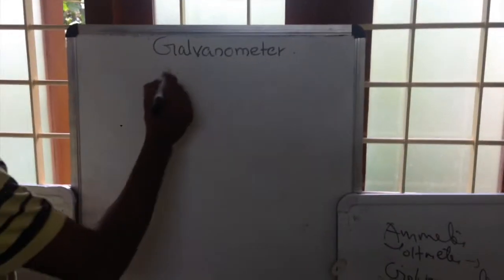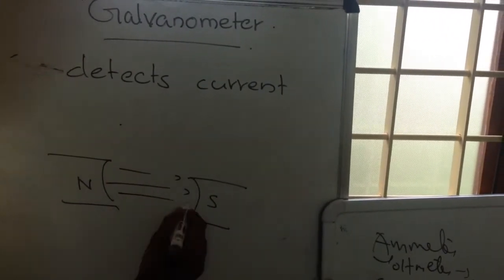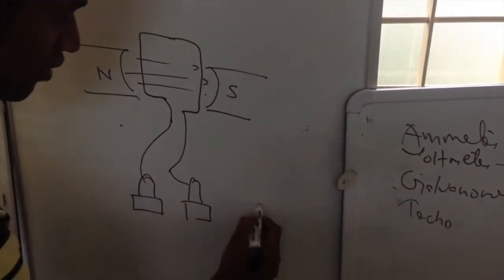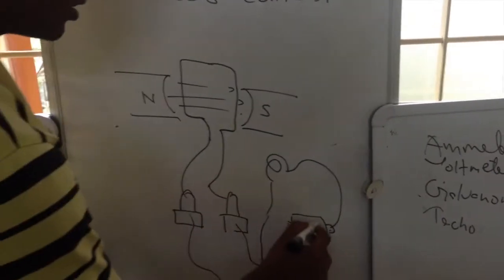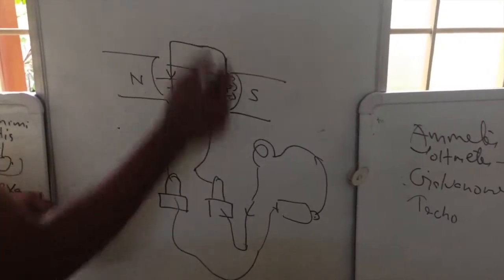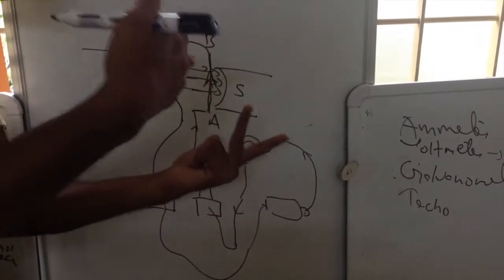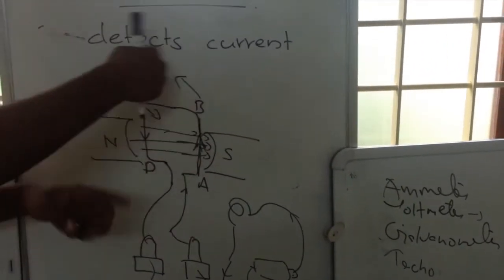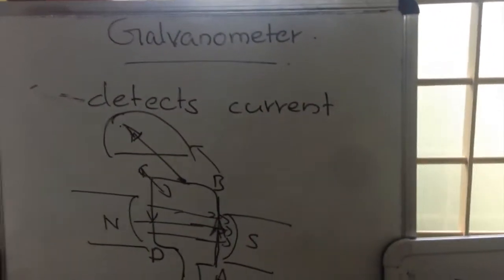Explain Galvanometer Concept in Basic Physics